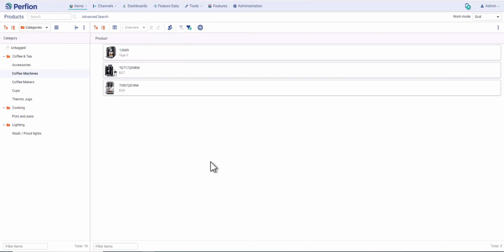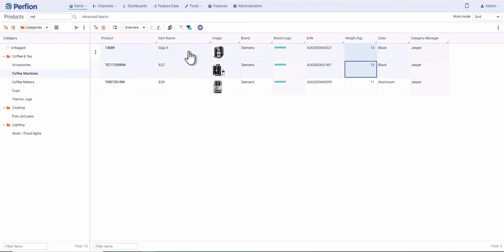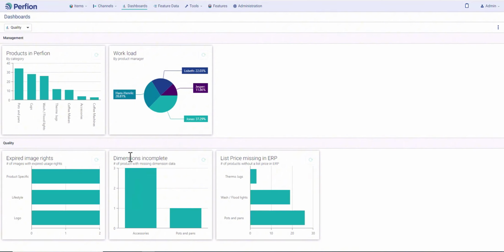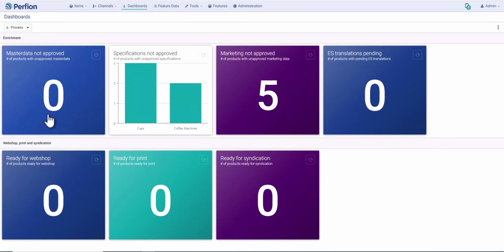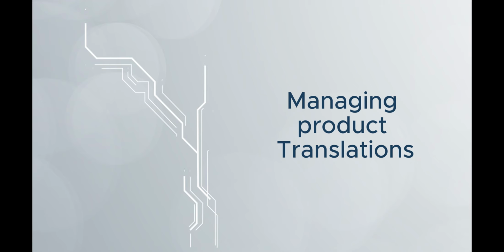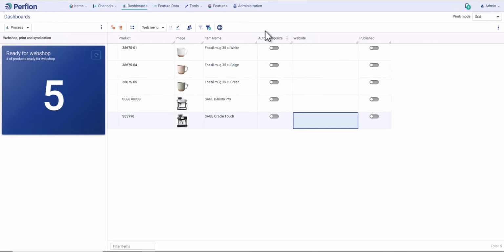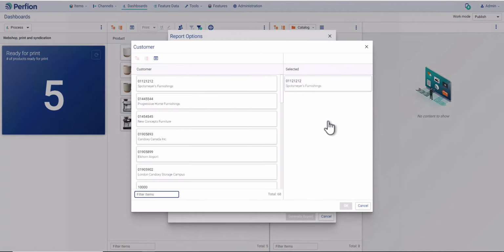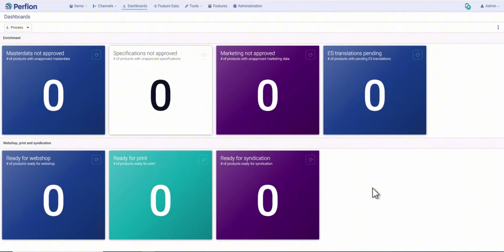Perfion General Demo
00:04 Navigation and Categories
01:51 Data Management for one product
02:57 Data Management for many products
05:06 Inherited attributes
06:37 Ensuring product information completeness through Dashboards
08:28 Product import through ERP synchronization
09:41 Masterdata corrections with Dashboards
10:50 Product corrections with Dashboards
11:51 Marketing corrections with Dashboards
14:18 Managing product translations
15:56 Publishing products on Webshop
18:32 Publishing products on Print Media
22:22 Publiching products for Syndication